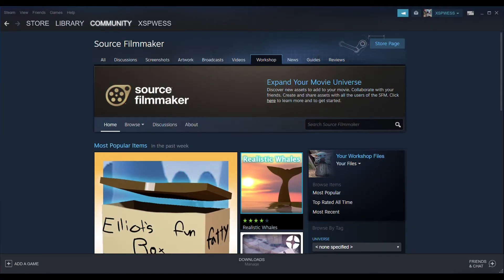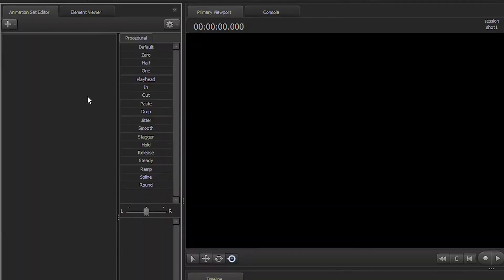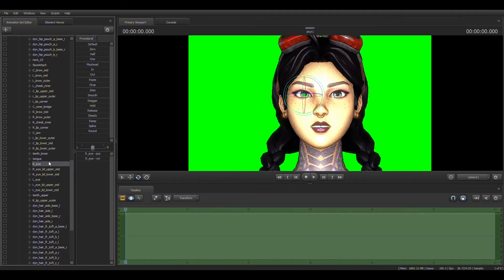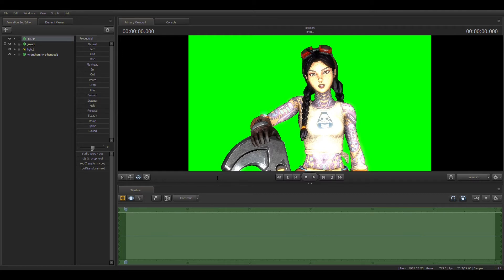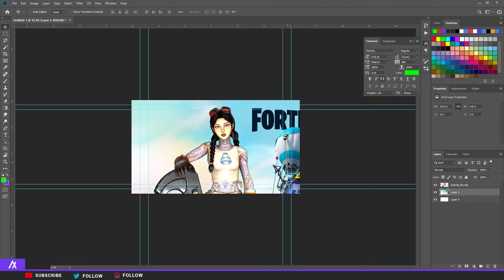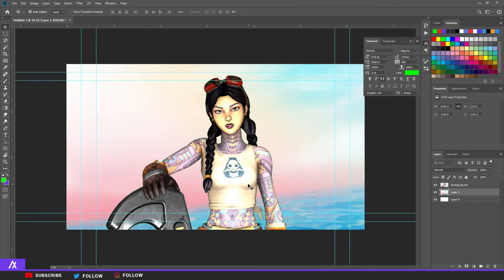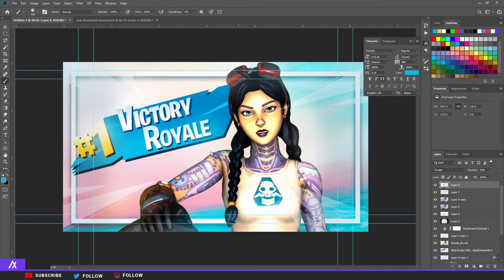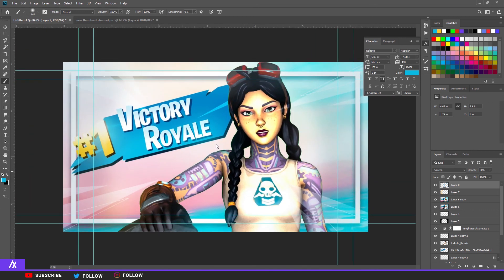PS Tutorial: Creating a Fortnite Thumbnail